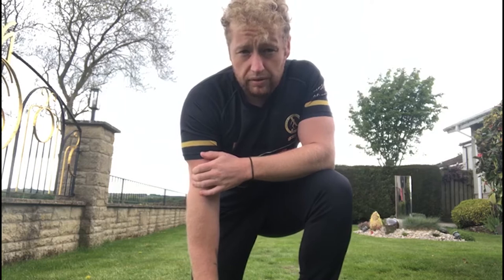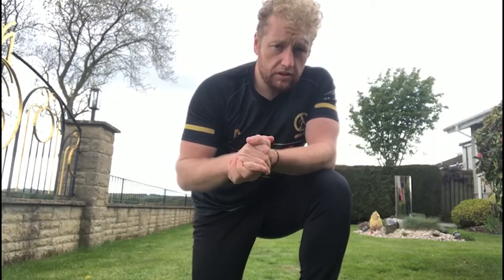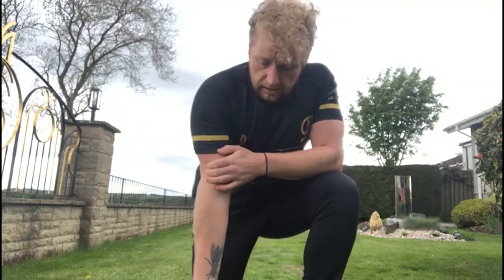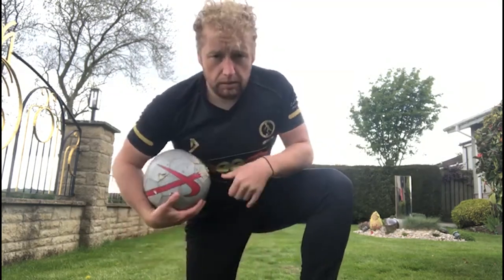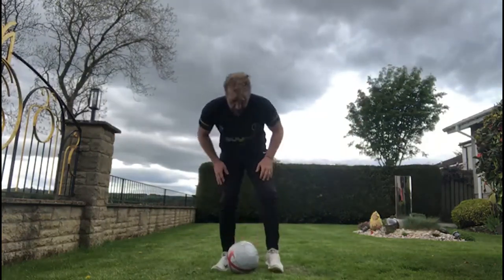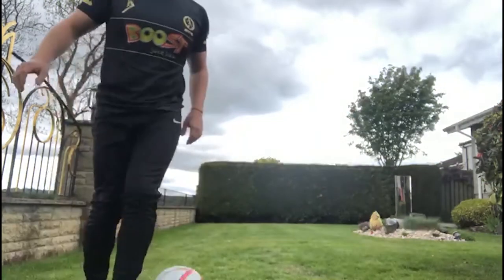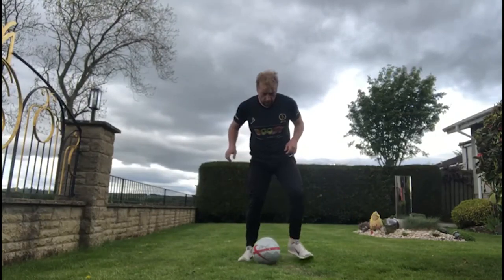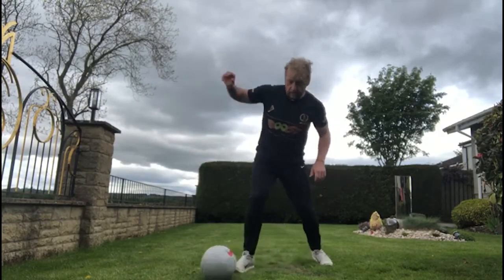Elastico Progression || Little League Daily Skills Episode 28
Coach Kurt is back with another skill progression for LittleLeagueDailySkills presented by Boost Juice. This time, he shows you how to take the Elastico to the next level.